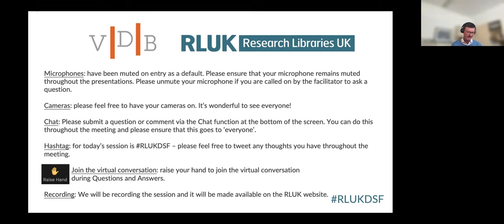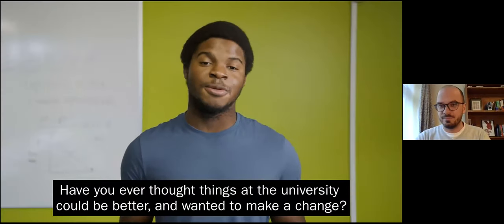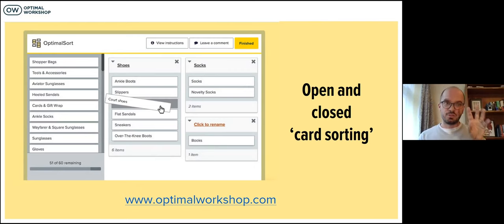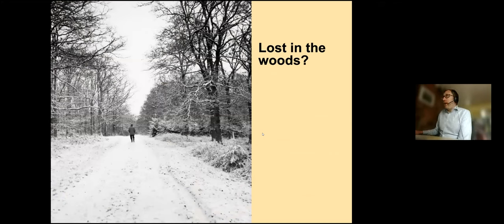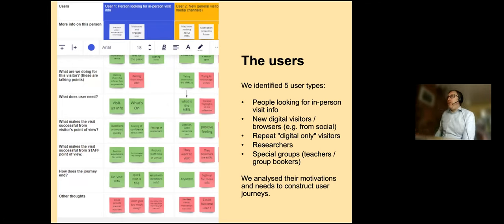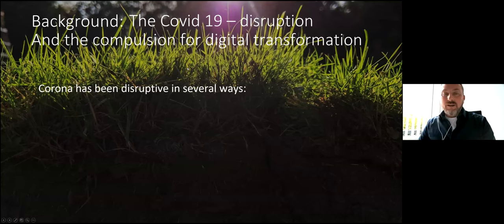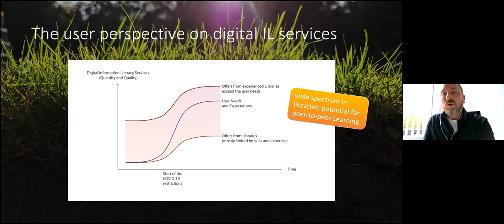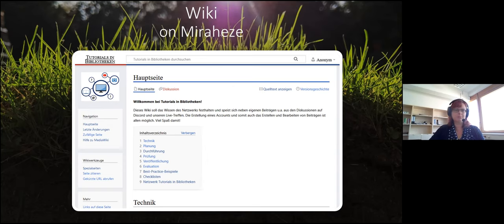RLUK DSF | VDB - RLUK Understanding the user perspective: A DE-UK dialogue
The series aims to promote cross-sector discussion and debate, to enable knowledge exchange, and inspire collaborative endeavour across sectors and communities, for the benefit of RLUK members and the wider research and information management communities.

This collaborative event between RLUK and VDB explored the ‘user perspective’. As the digital shift continues and accelerates, including in response to the Covid-19 pandemic, research and academic libraries have continued to innovate and develop pioneering services in response to their changing users’ needs. Including speakers from the UK and German library communities, this seminar considered the ways in which research and academic libraries are capturing and understanding the changing perspective and needs of their users, and the innovative services and resources being created as a result.

Speakers:

- Antony Groves, Learning & Teaching Librarian, University of Sussex Library
- Guy Baxter, Associate Director – Archive Services. University Museums and Special Collections, University of Reading
- Ninon Frank, Subject Specialist and Head of Public Relations, Stiftung Universität Hildesheim
- Erik Senst, Teaching Librarian and Head of Information Services, Leuphana Universität Lüneburg

This is the fourth collaborative event between the German Librarians Association (VDB) and Research Libraries UK, as part of RLUK’s Digital Shift Forum. Recordings of previous events can be viewed on the RLUK Digital Shift on Demand website.